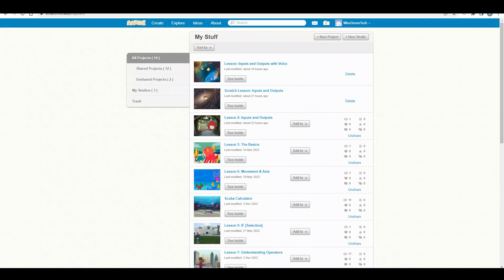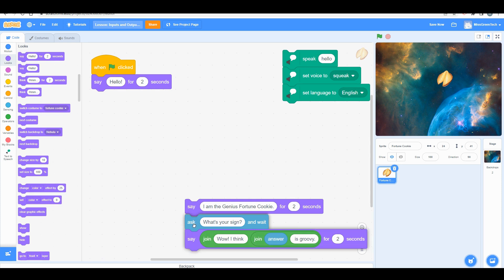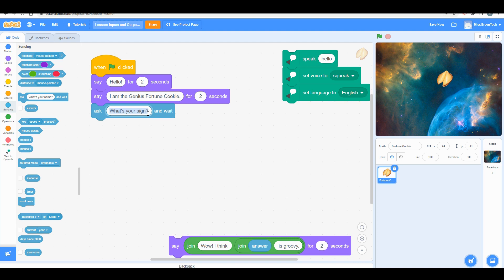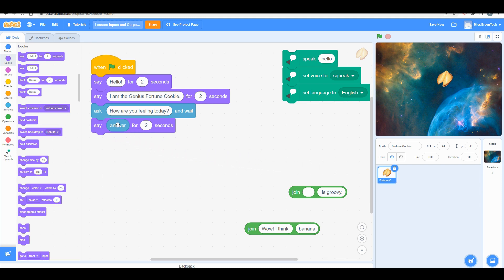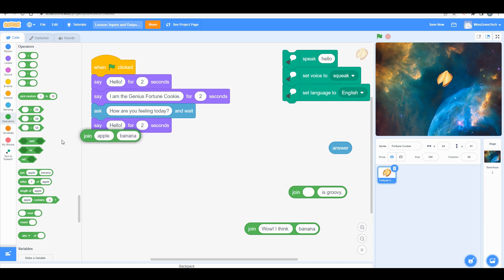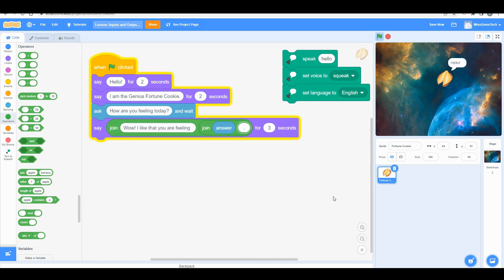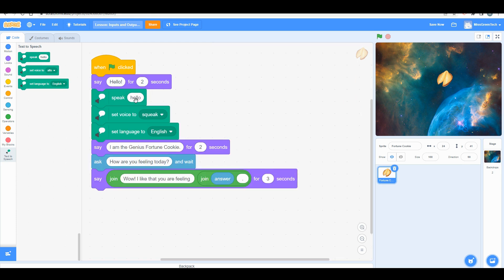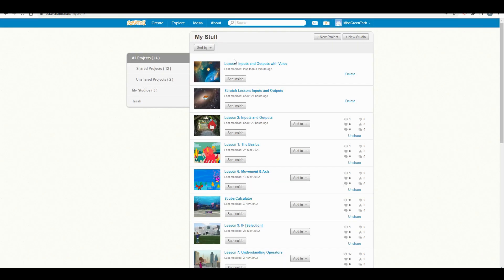Scratch Coding: Inputs & Outputs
How does the computer program communicate with an end user? This lesson presents Inputs & Outputs.